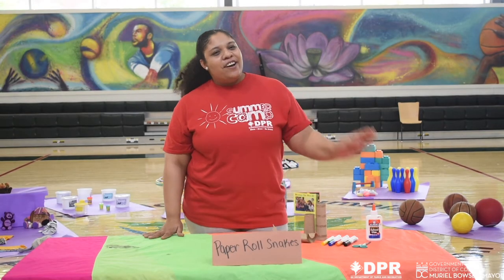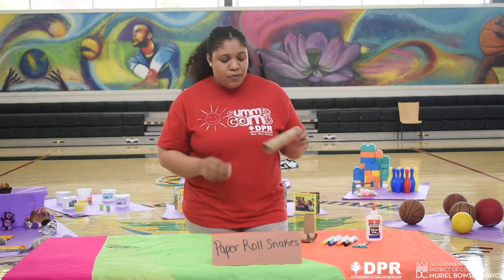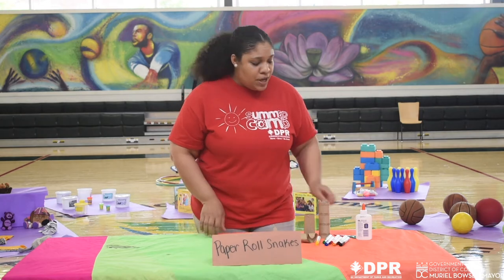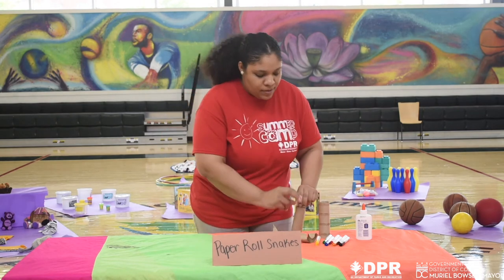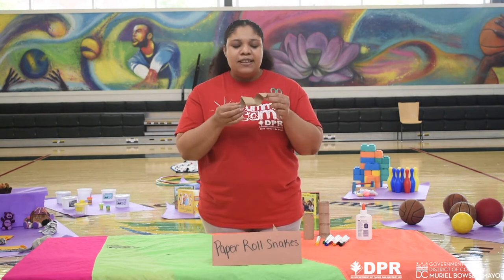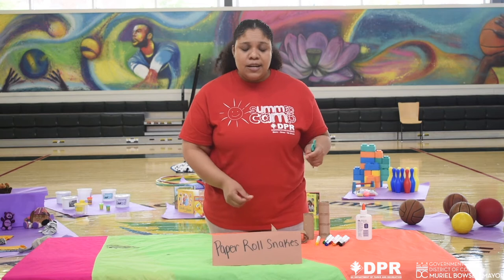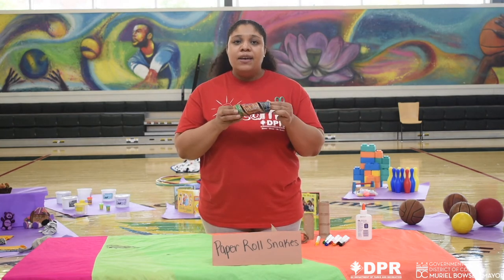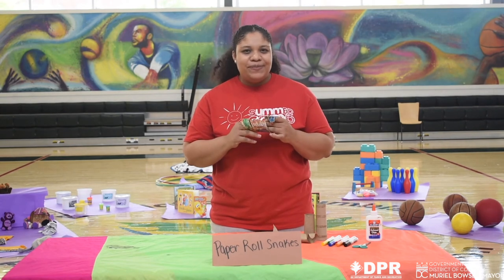Camp-At-Home: Paper Roll Snake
Arts & Crafts